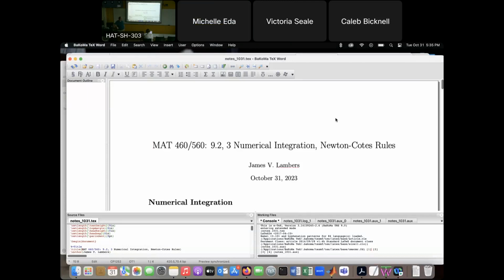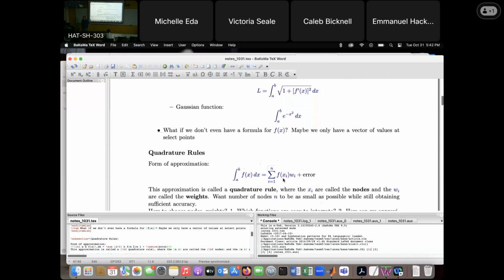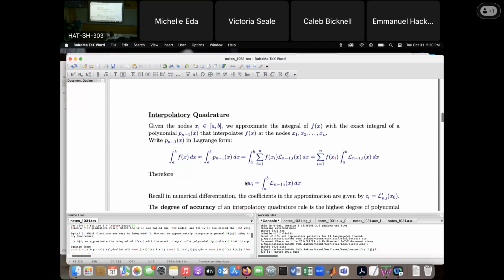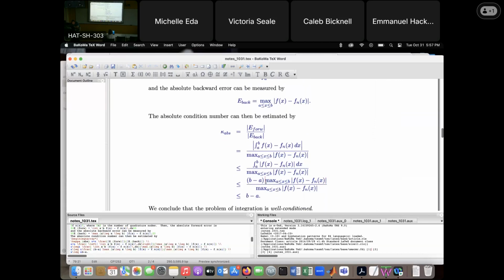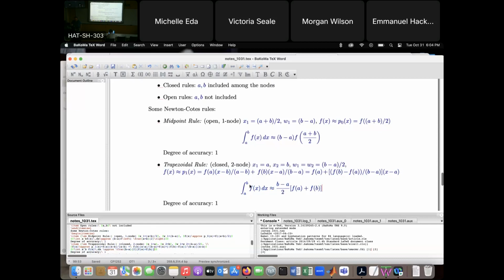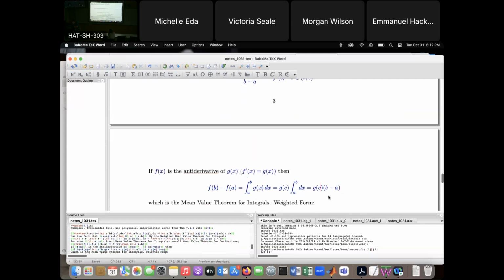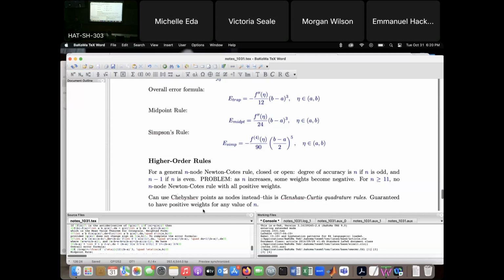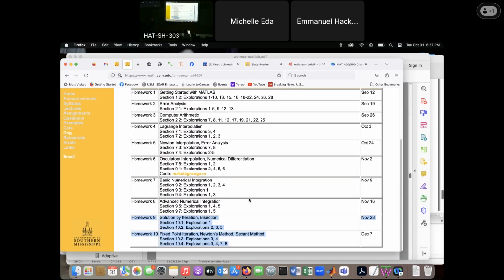MAT 460/560 Class Meeting 10/31/2023 5:30-6:45pm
Numerical Integration; Newton-Cotes Rules